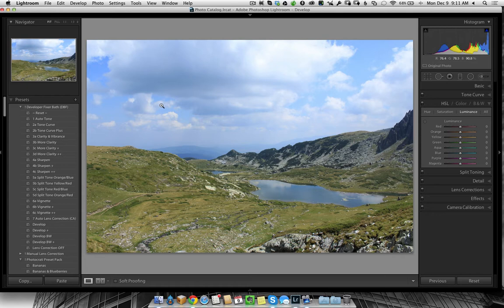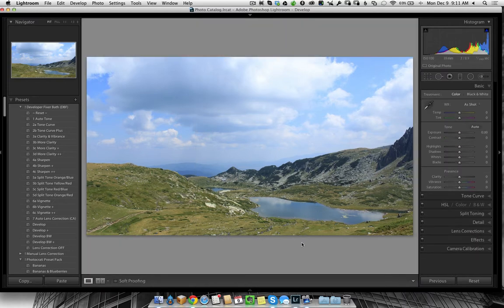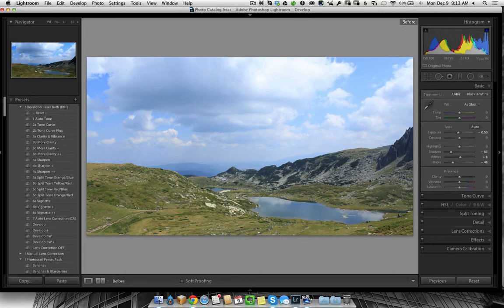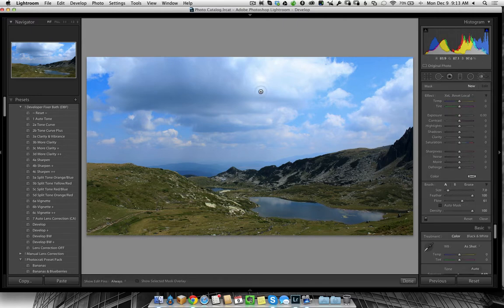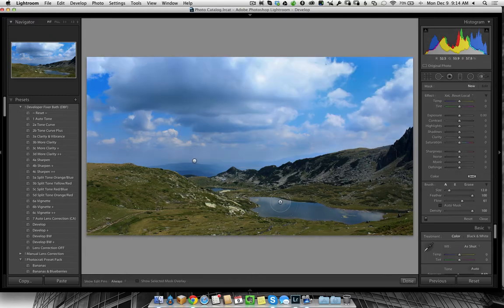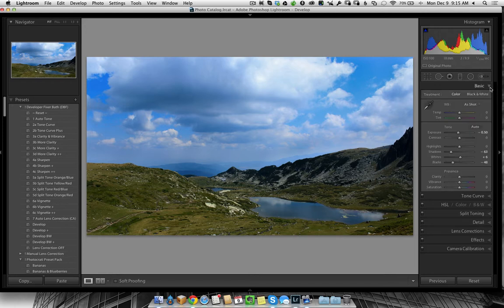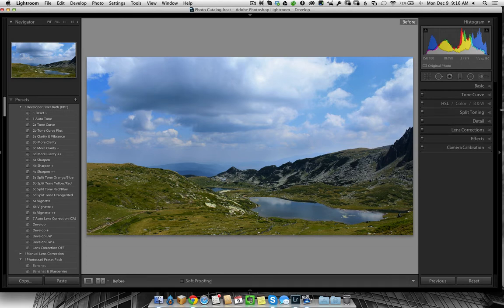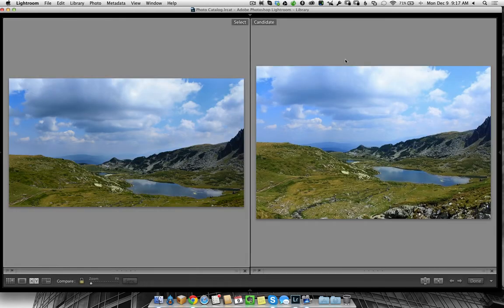Photo Critique - Crop Out Landscape Distractions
In this photograph I recommended to crop out distractions.